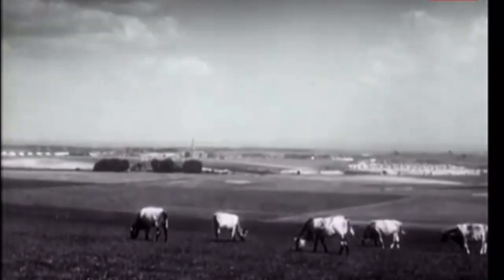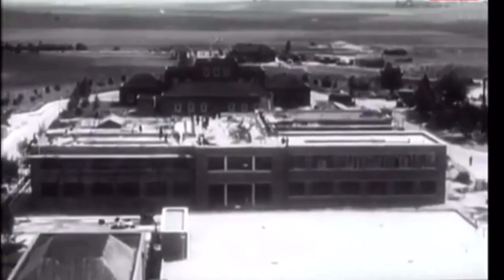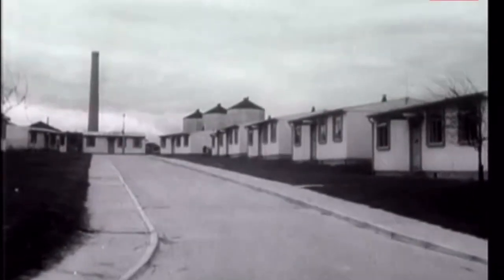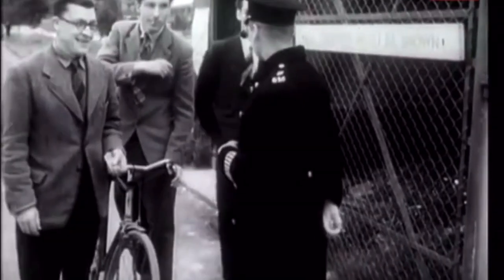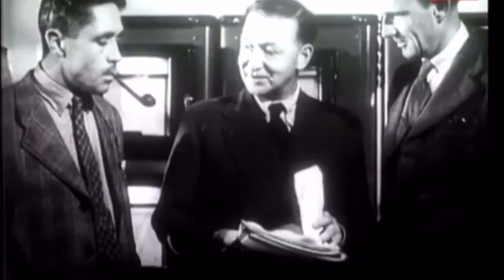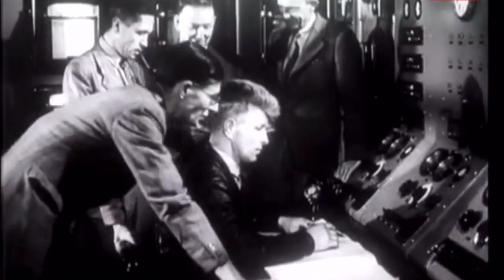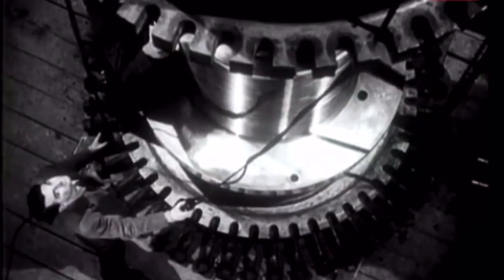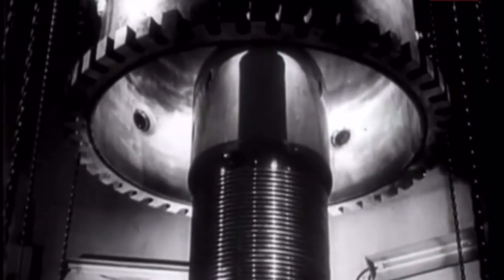British Progress in Atomic Energy Research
One of the UK’s oldest atomic research establishments, Harwell Campus has always had an armed presence; first by the UKAEAC then the Civil Nuclear Constabulary. The CNC is the UK’s most heavily armed police force. They are responsible for providing law enforcement and armed security at any relevant nuclear site and for the security of nuclear materials in transit within the United Kingdom and abroad.